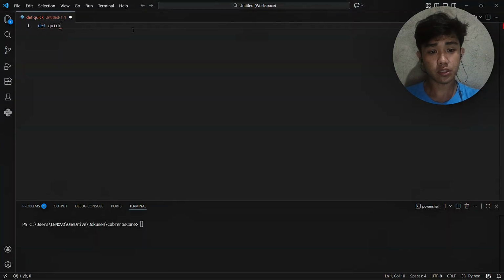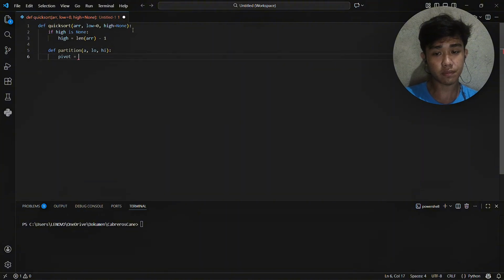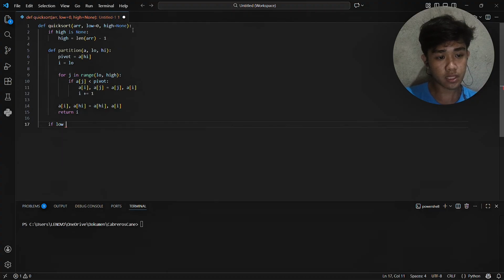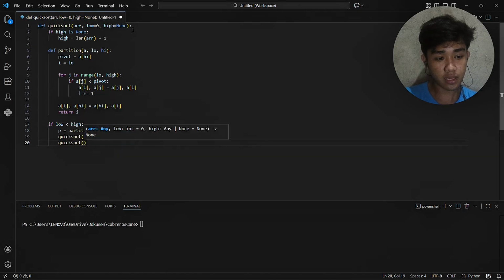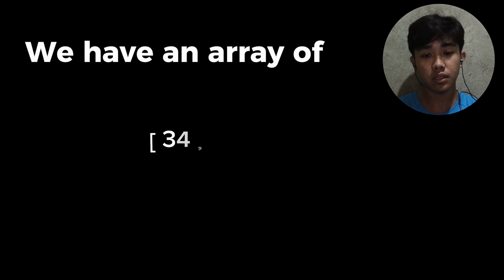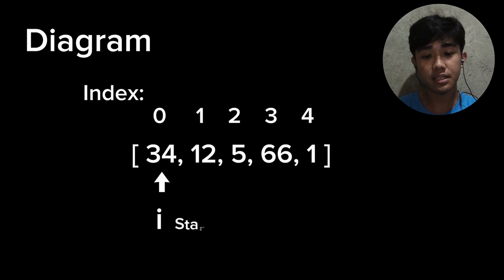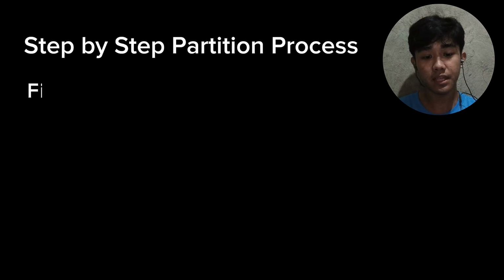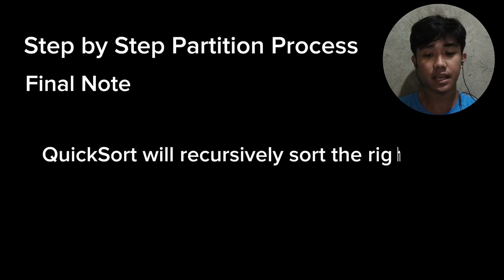QUICK_SORT GUIDE